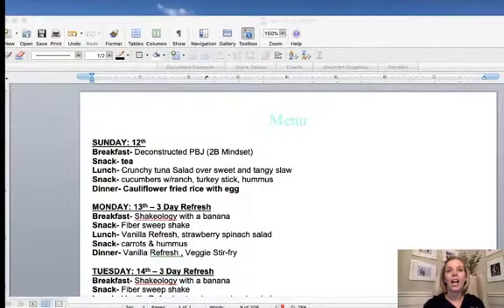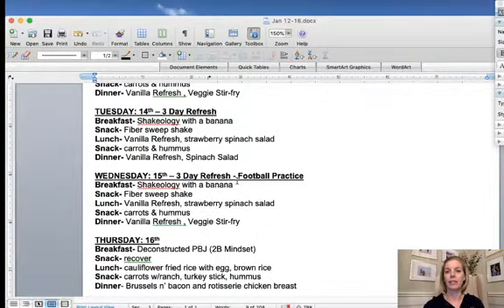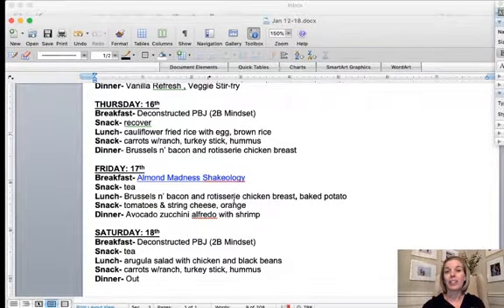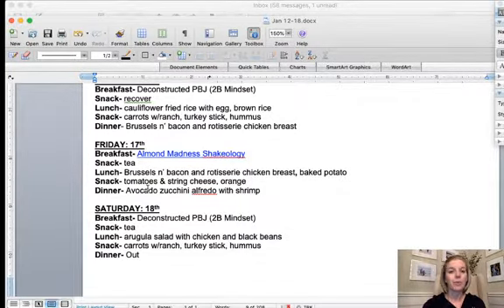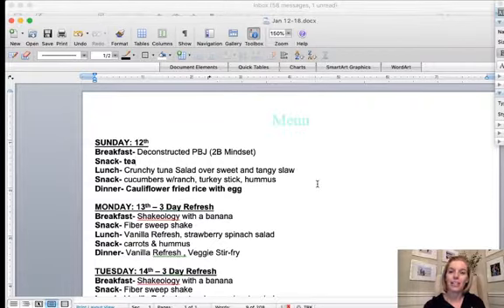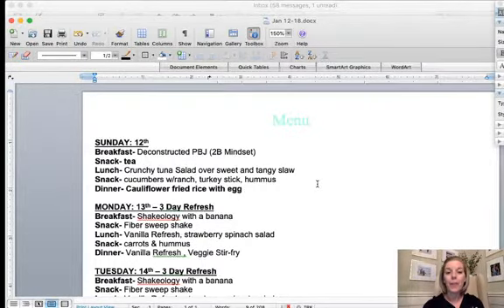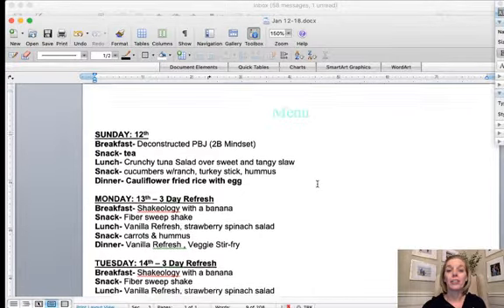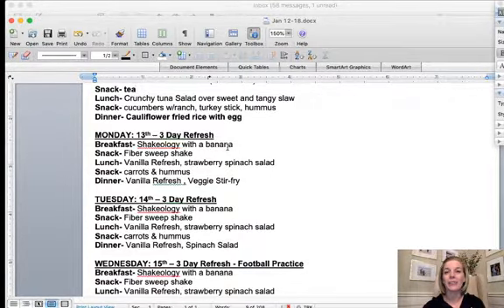Live Weekly Meal Planning 1/8/20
Want to see how I meal plan in real time? This video doesn't show you because it's a recap of the full meal planning session I did without sound. (face palm)
But here's a quick recap of my 3 Day Refresh / 2B Mindset meal plan